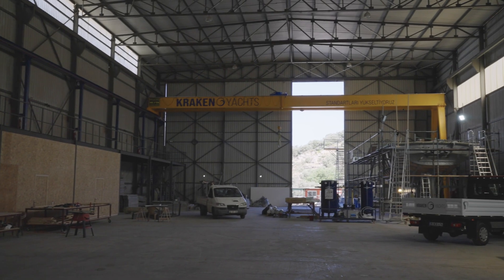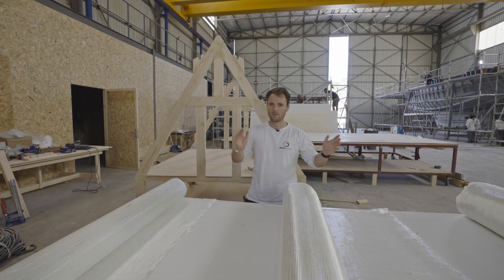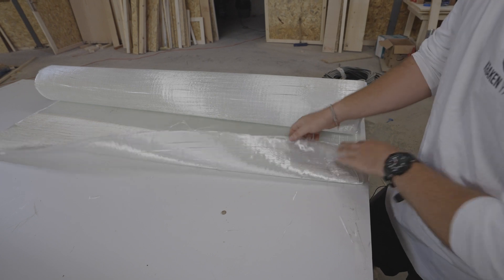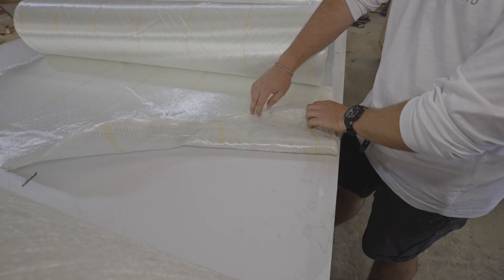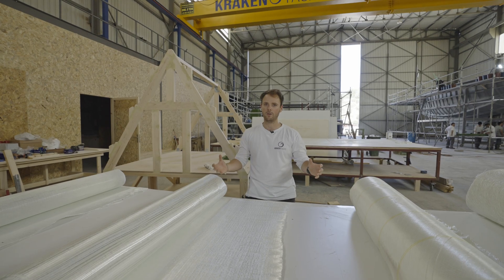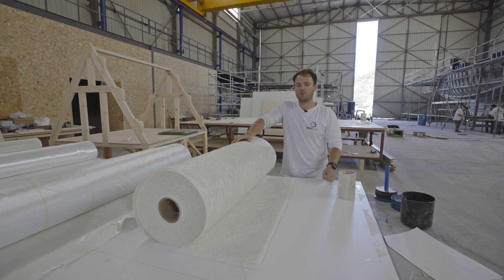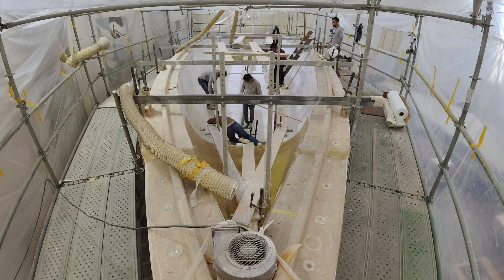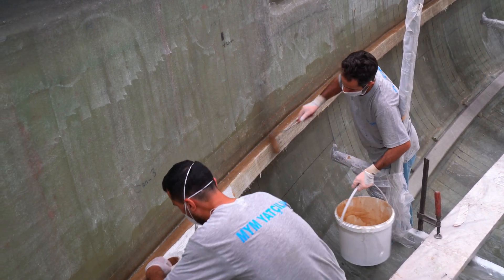Birth of a Blue Water Yacht - Episode 1: Laminates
Welcome to the first episode of our new series, Birth of a Blue Water Yacht. Those of you who read Ocean Sailor Magazine, will have seen our in depth build articles of the same name. We are now bringing you a new YouTube series highlighting the various steps involved in building a Kraken yacht. In this episode, head of design Filip Sochaj, explains which fibre mats are used throughout the build and why.

For all things Blue Water Cruising, check out Ocean Sailor Magazine and the Ocean Sailor Podcast.